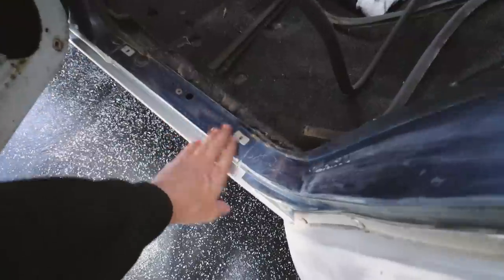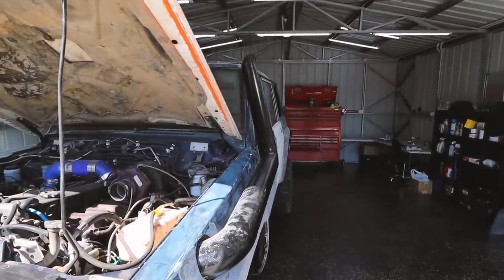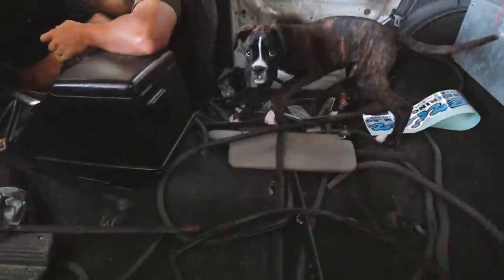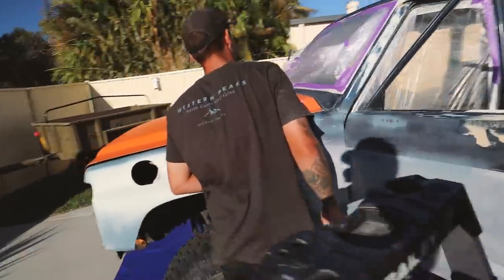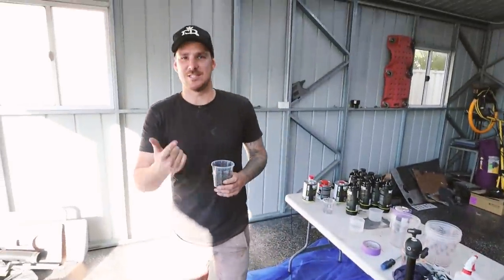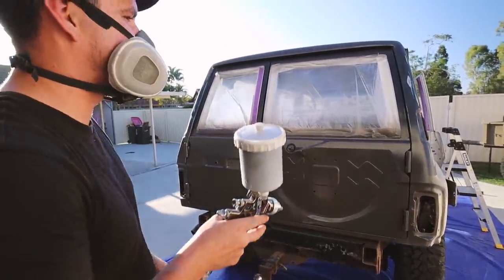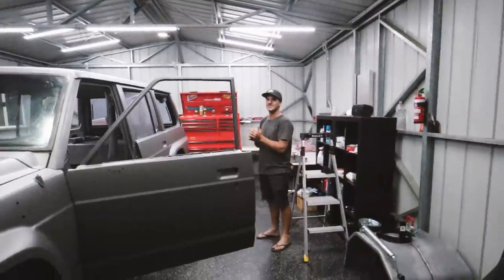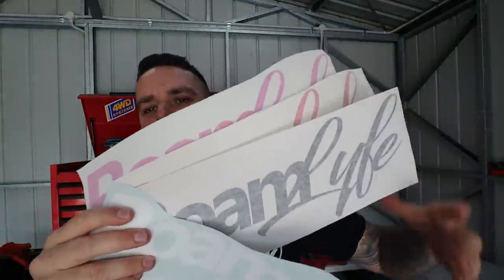Cheapest PAINT JOB with Raptor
In this episode we finally paint the Bogan Bus, as most people know by now we are painting it with Raptor! Typically Raptor gives that blobby texture but we dial it in and get the texture looking so nice with a HVLP gun! The difference this paint has made is insane, the Bogan Bus is not very Bogan anymore! Also at the end of the video we showcase Bogans new 35" wheels and tyres, thing is looking mint!

Spray tips: 2.4 TIP SIZE, Thin 100ml or 10%, distance 30cm from surface, 50% overlap, 40PSI Air pressure, used 8L two coats with door jams

tags: raptor coat bedliner fine texture hvlp gun gravity gun shutz line x paint job spray paint diy how to paint a 4x4 4wd painting masking sanding build series